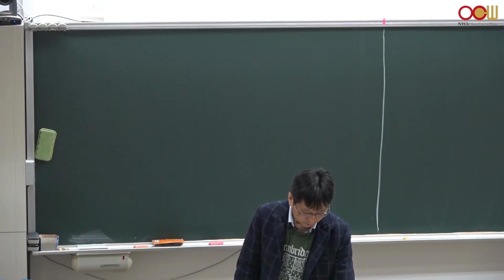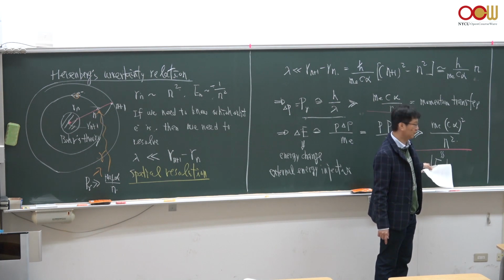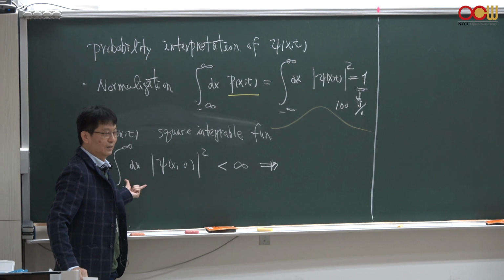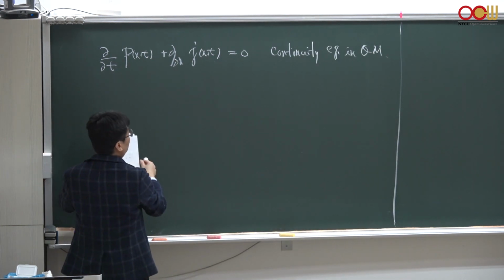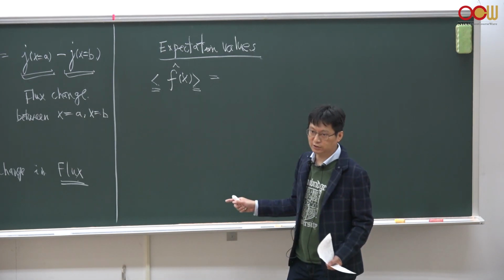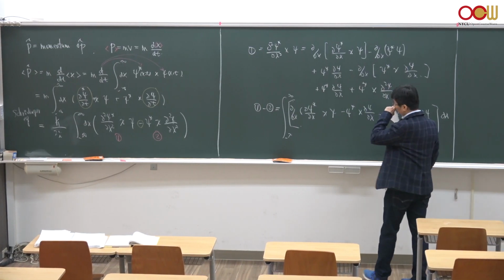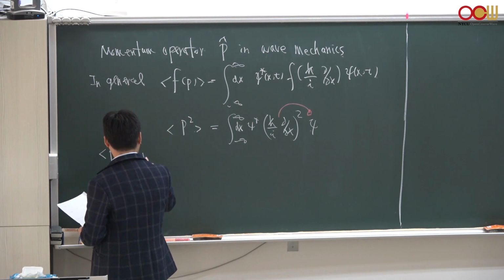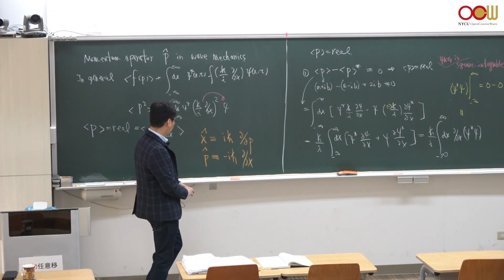量子力學導論 - Lec05 - [CH2] 波動力學 (三)：海森堡不確定性關係與期望值 Wave Mechanics(III): Heisenberg’s Uncertainty...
[CH2] 波動力學 (三)：海森堡不確定性關係與期望值 Wave Mechanics(III): Heisenberg’s Uncertainty Relation & Expectation Values